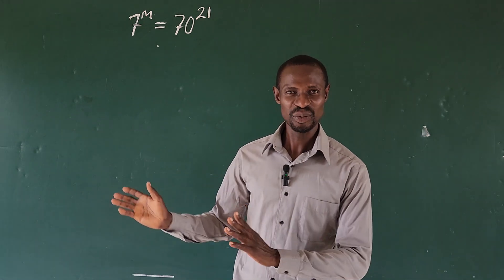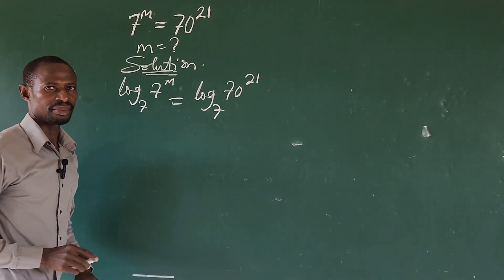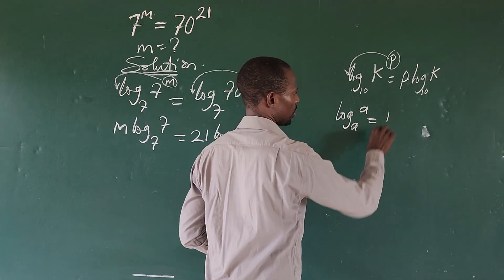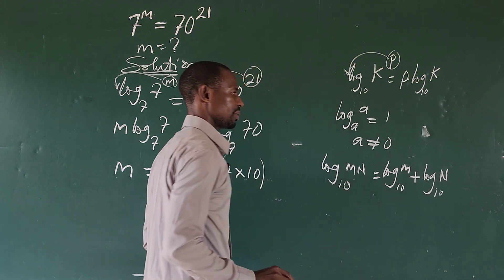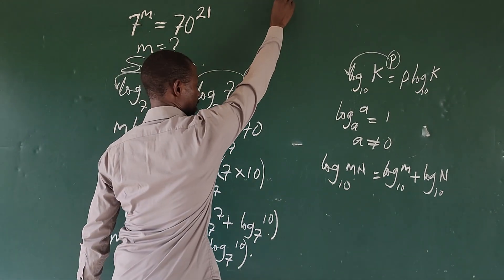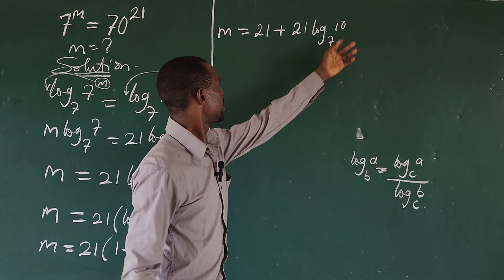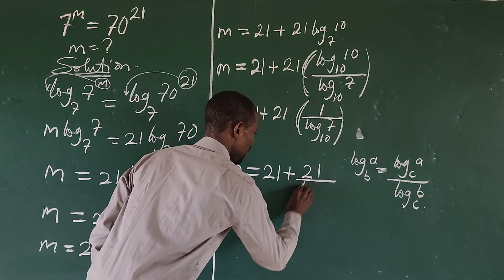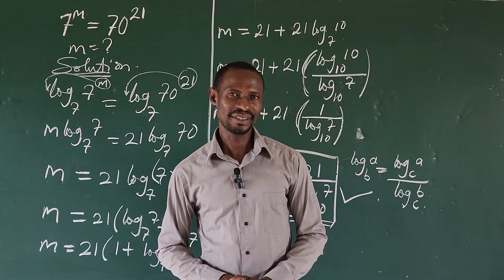A Beautiful Algebra Math Problem From College Entrance Examination.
Thanks 🙋🙋🙋